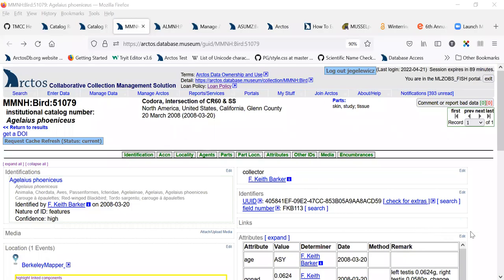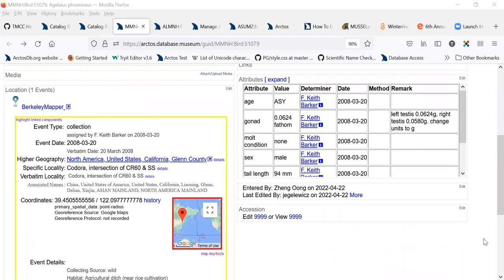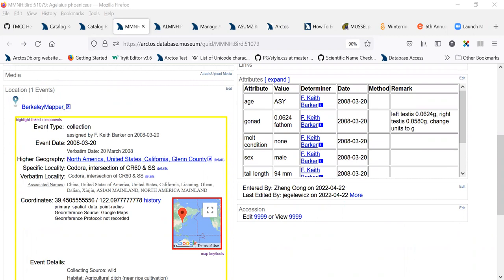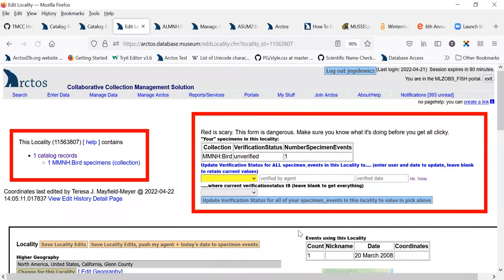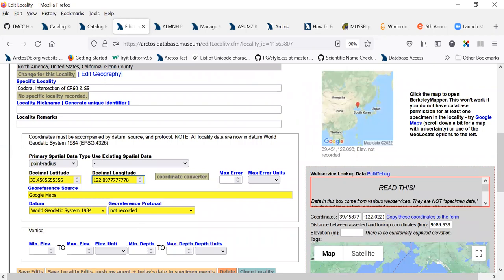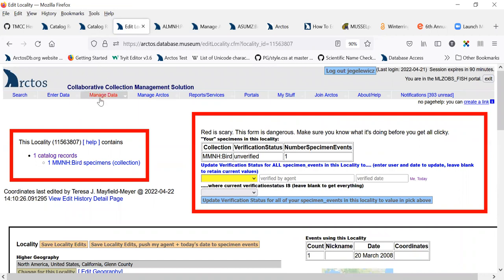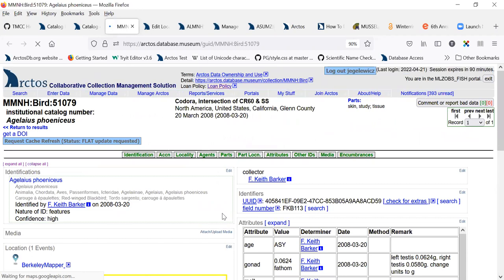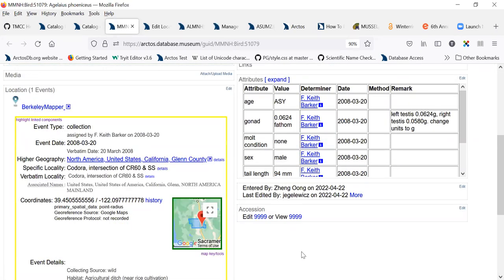How to fix locality coordinates in a catalog record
Presenter: Teresa Mayfield-Meyer